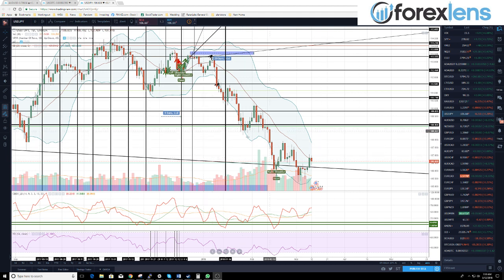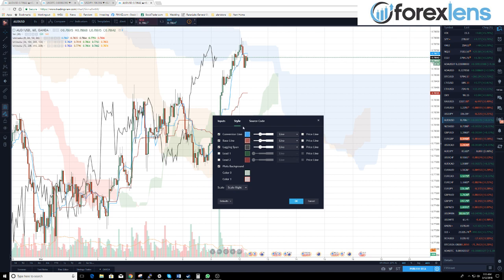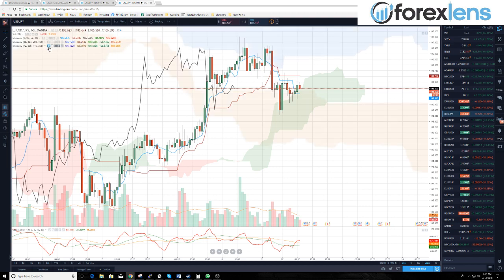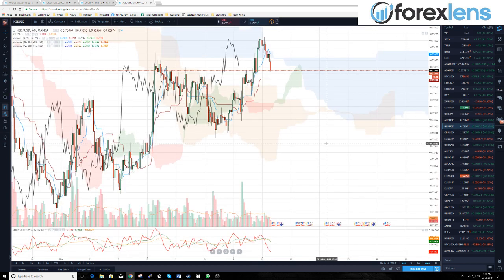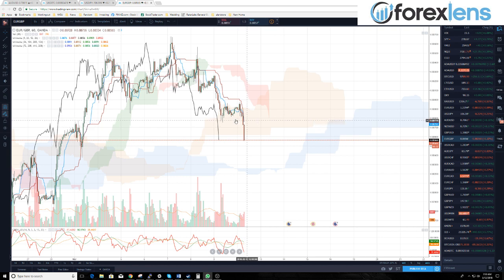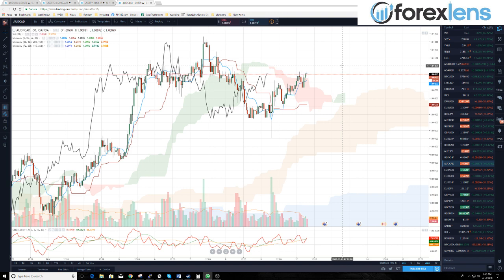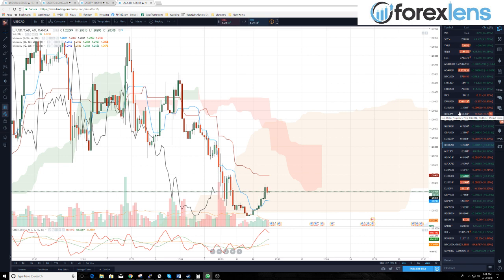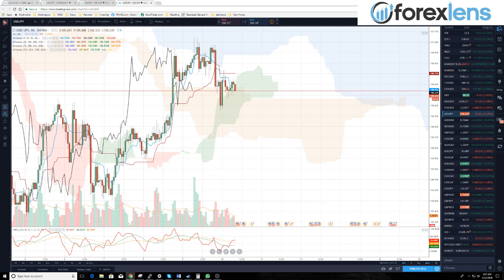Ichimoku Trading Strategy (Part 1) | Day Trading Forex 3.7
This is a beginner / immediate forex course that will teach you a professional trader's methodology of trading in the forex market.

You will learn how to break down the forex charts and find your own forex signals to trade with. You will learn price action, and how to use the Ichimoku Trading Strategy, as well as Gann Analysis and the life's work of W.D. Gann - a founding father of Technical Analysis.

This is the UNCUT VERSION of our daily live trading sessions in 2018.

Our clients paid $97 per month for this service in 2018, and you're getting it FREE OF CHARGE!

The analysis not be relevant anymore, but the lessons taught in these daily live sessions is TIMELESS.  You will have the benefit of hindsight to see how trades played out.

The CONDENSED and edited version will be available in 2020 for a one-time payment of $597 USD and will focus strictly on the lessons taught.

The course will focus on the Ichimoku Trading System and Gann Analysis. You will find many W.D Gann's teachings and trading techniques in this course that cannot be found anywhere else.

Join us in the Forex Trading Room each morning where we teach technical analysis and how to find high probability trade setups. You can get started by signing up for a free membership today.